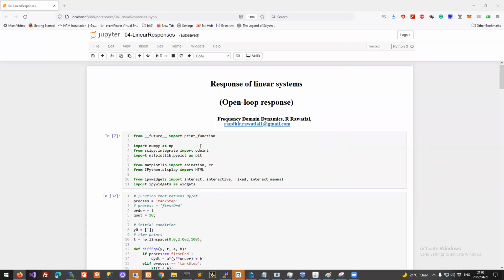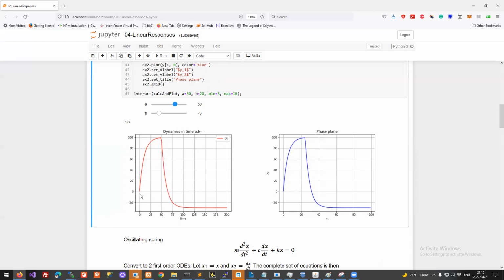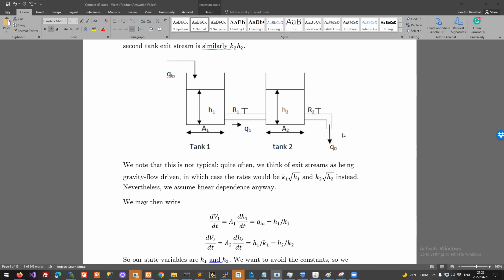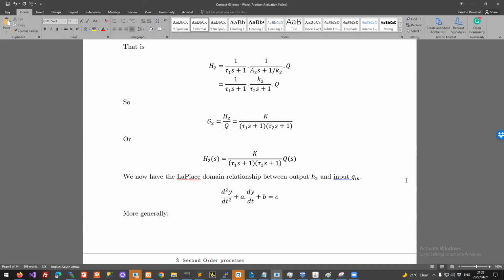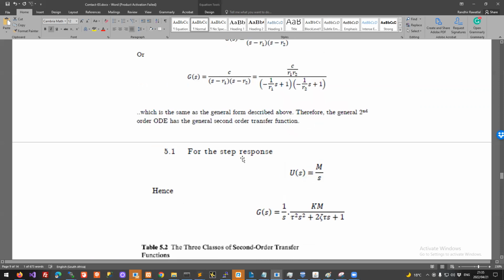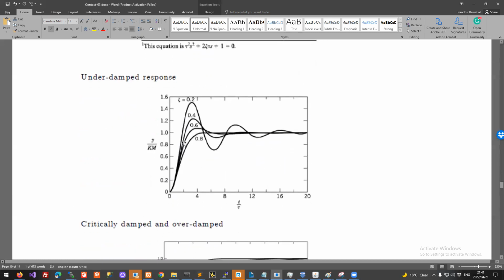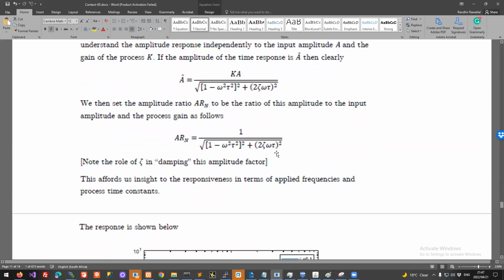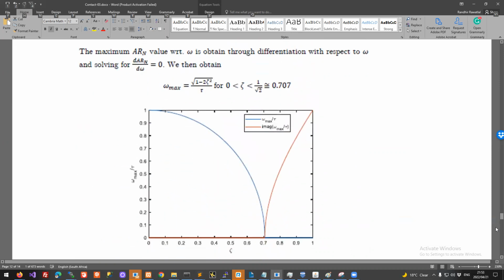Frequency Domain Dynamics: System Responses in Python, Part 2 of 2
This lecture covers system responses in python, part 2 of 2, one part of the Frequency Domain Dynamics series on the Randhir Rawatlal channel.